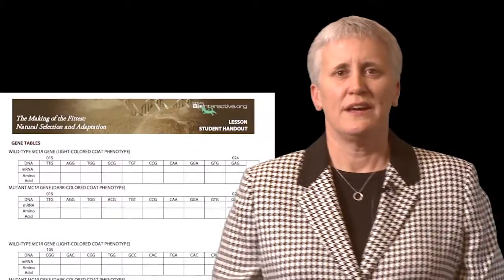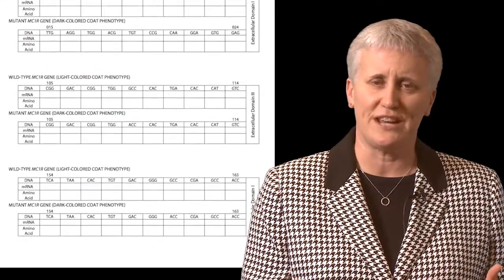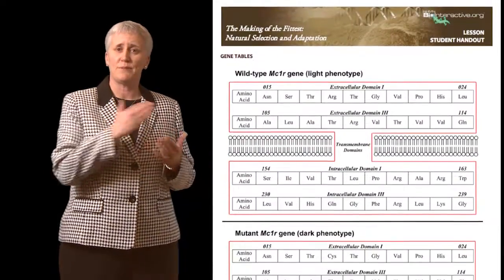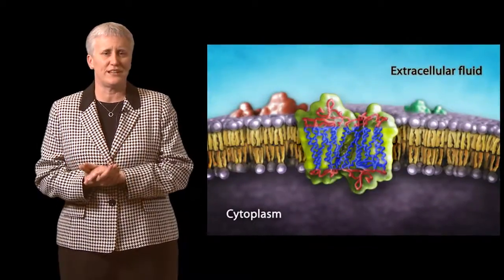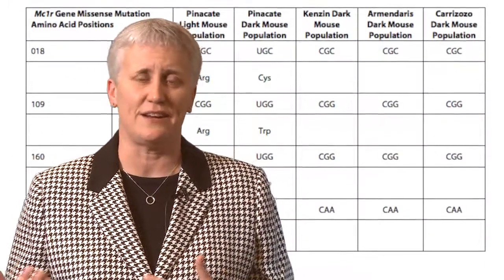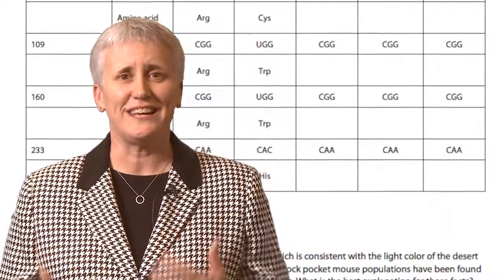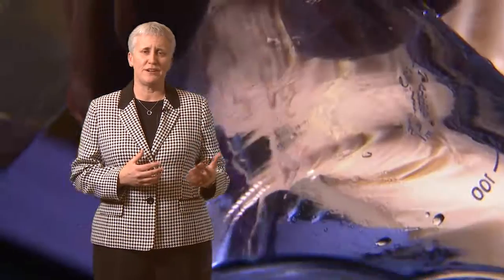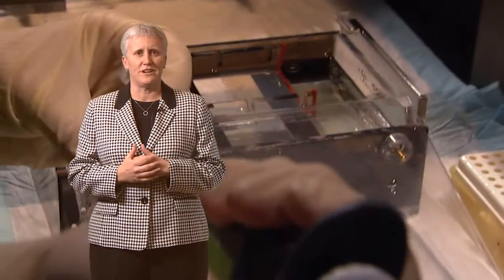HHMI Educator Tips—Rock Pocket Mouse Resources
Ann Brokaw presents three BioInteractive resources she uses to support the short film "Natural Selection and Adaptation."

The activities focus on the MC1R gene, protein, and receptor, to teach valuable lessons on mutation, selection, and convergent evolution, and to tie together biochemistry, cell communication, and molecular genetics.

to watch or download the short film, and to see the related materials supporting the film.